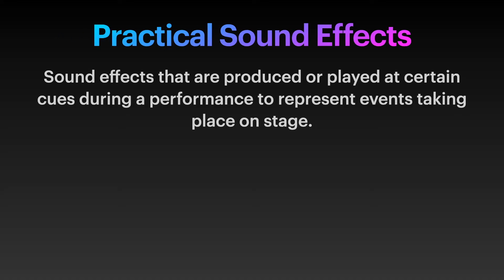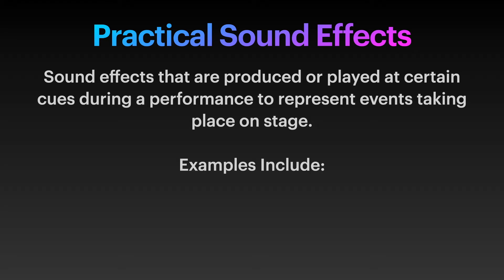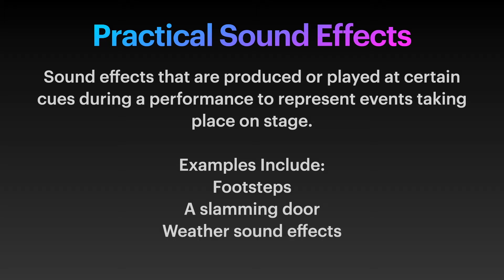Summer STEM Series: Puppet Show Sound Design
This week we're talking sound design - how to make practical sound effects to enhance your puppet theater production!